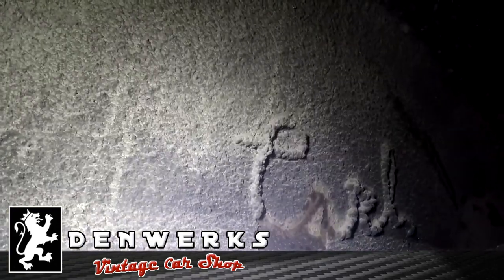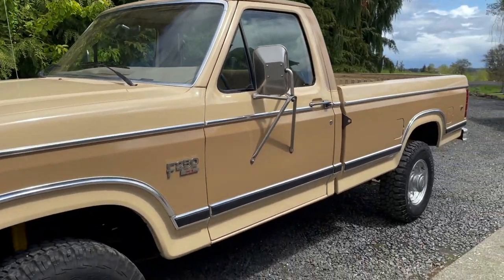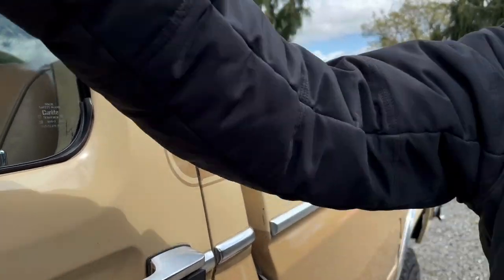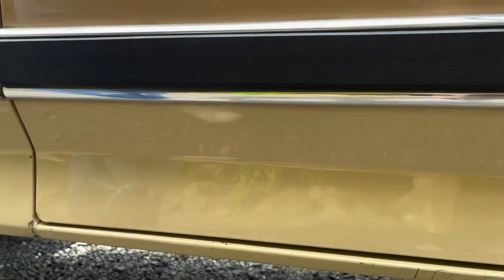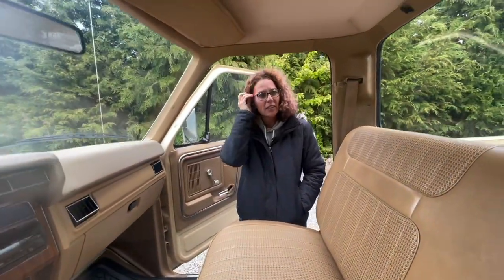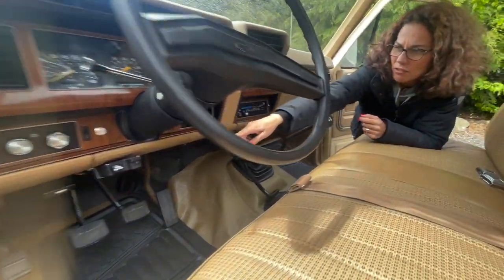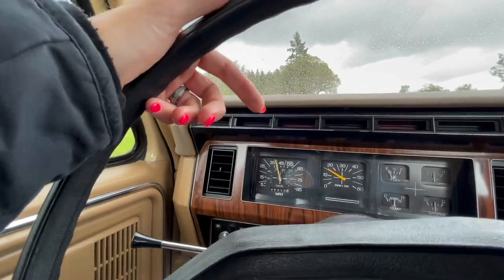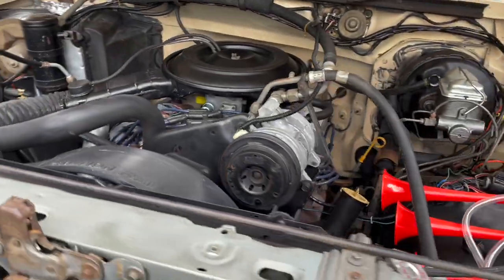1983 Ford F250 Pickup Truck 4wd 4speed * DENWERKS * Bring a Trailer * Bull Nose Bullnose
We've been in Business for 19 years and we buy, sell, and consign classic and vintage cars, trucks and motorcycles.

DENWERKS.com

If you want to work with us, please reach out.  We buy, sell, consign, and facilitate no reserve auctions.  We present our vehicles with as much information as possible, and we don't like games or smoke and mirrors, so if you're like minded, please get in touch :)